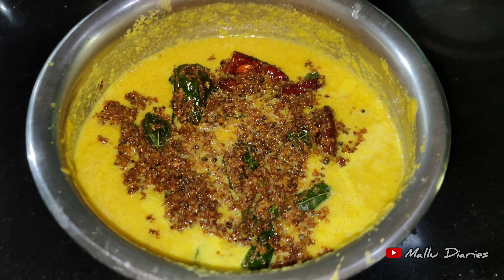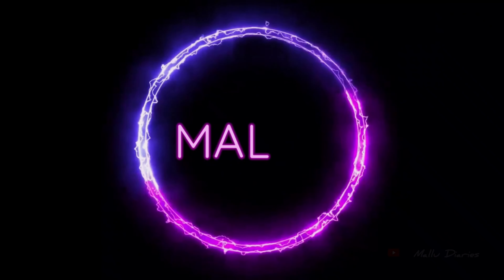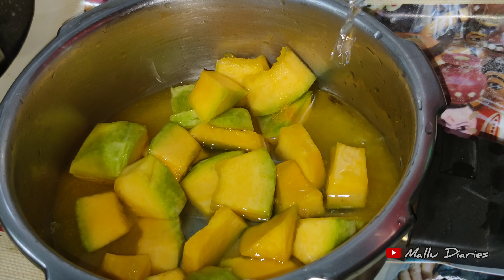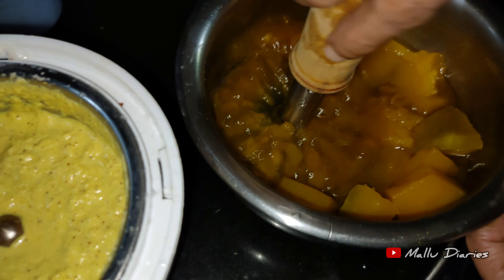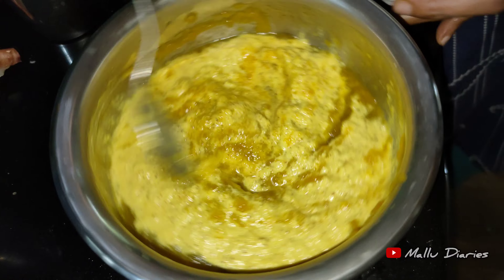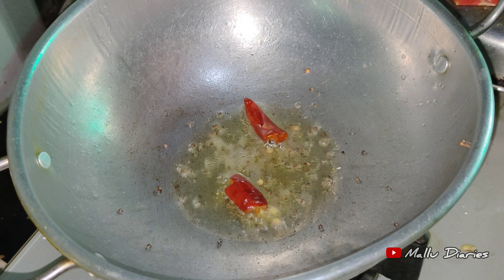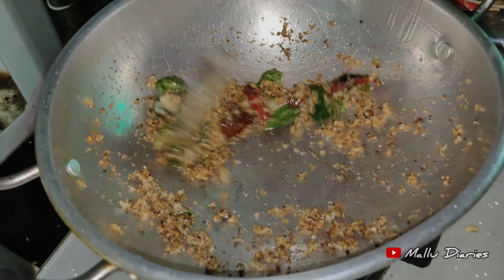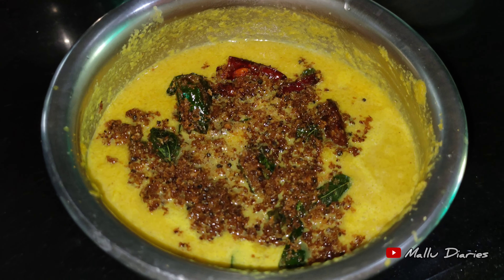മത്തങ്ങ കറി | Pumpkin Curry | Easy Curry Recipe | Mallu Diaries